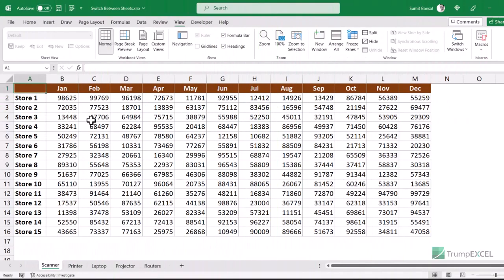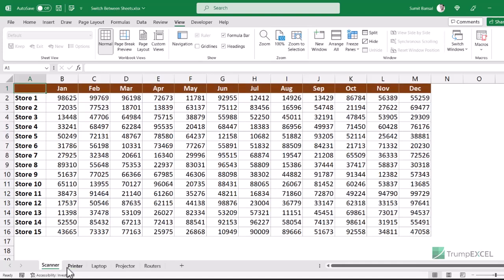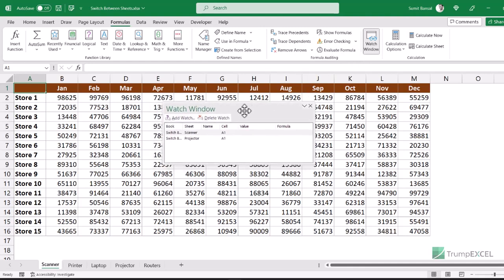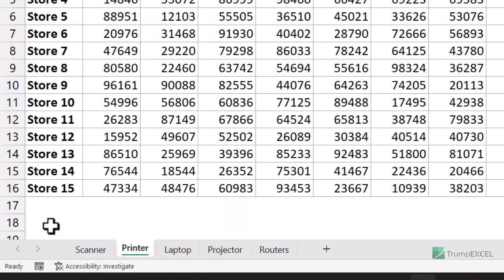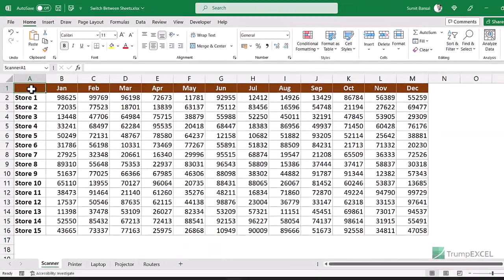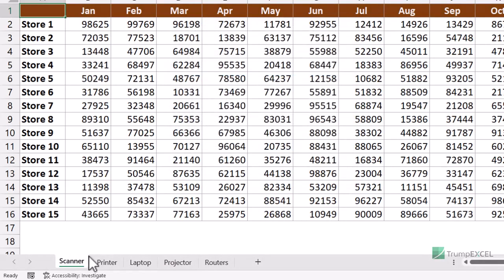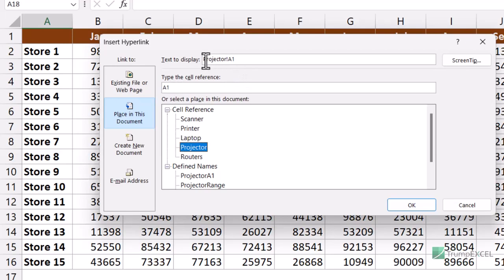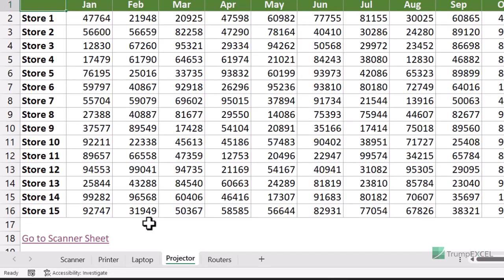7 Easy Ways to Switch Between Sheets in Excel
In this video, I will show you 7 easy ways to quickly switch between sheets in Excel. While most people do this using the mouse, I cover methods that are better in most cases.

00:00 Intro
00:14 Switch Sheets using keyboard shortcuts
01:53 Switch Sheets using Watch Window
05:17 Switch Sheets using Activate Window
06:07 Switch Sheets using Name Box
08:37 Switch Sheets using Go to Dialog Box
10:52 Switch Sheets using Hyperlinks
13:17 Switch Sheets using VBA Macro

Sub SwitchSheets()
If ActiveSheet.Name = "Sheet1" Then
Sheets("Sheet3").Activate
Else
Sheets("Sheet1").Activate
End If
End Sub